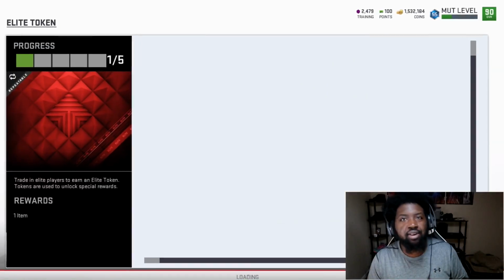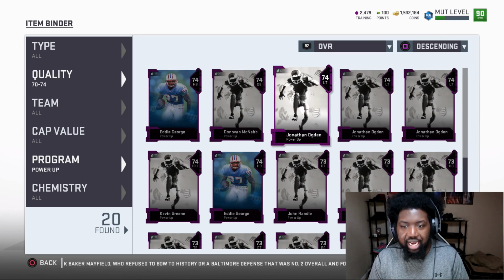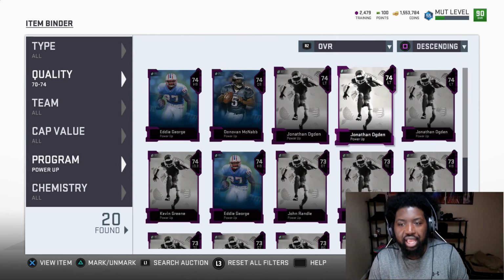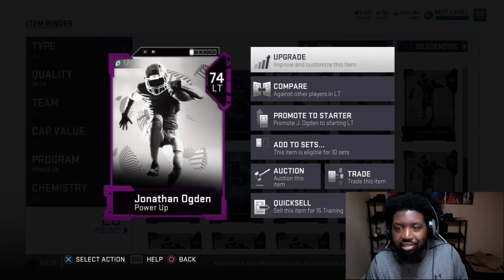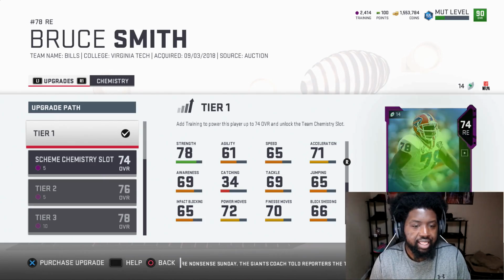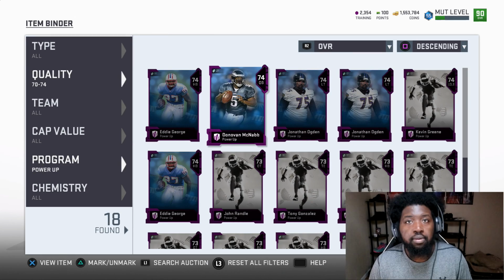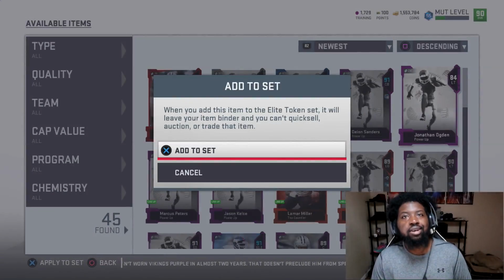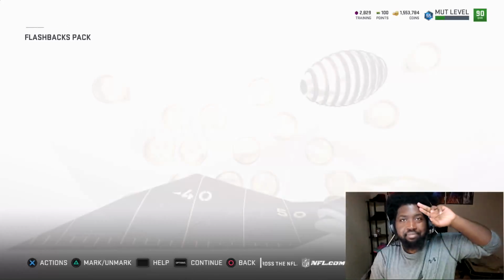How To Turn Your Training Into Tokens | Make Elite Tokens Cheaper | Madden 19 Ultimate Team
Twitch.com/TheTexasBoy91yt

All Graphics Done On The Channel Are By Jason Mcculla
Contact Him Here

Who Is TheTexasBoy91
Madden 19 Ultimate Team Content Creator who is a whole a** Man